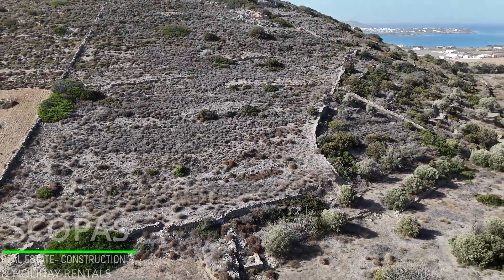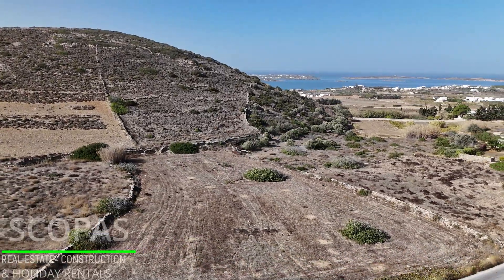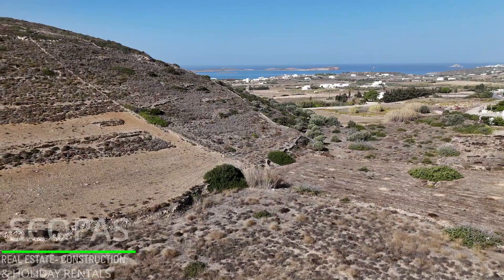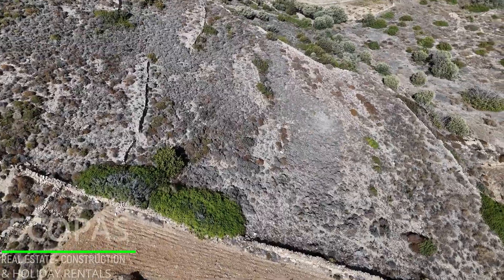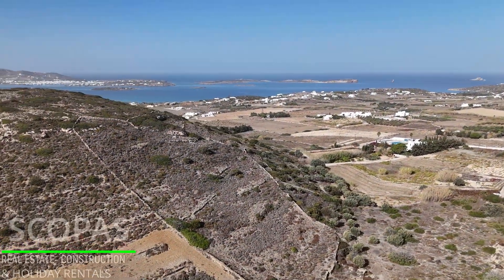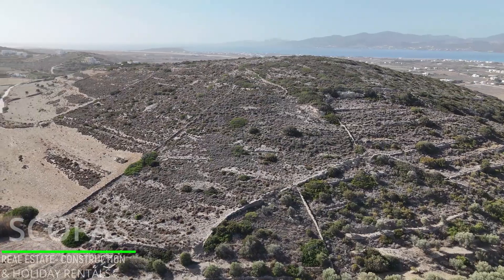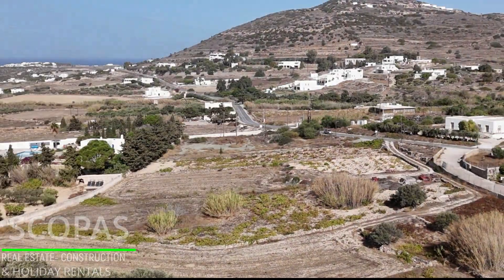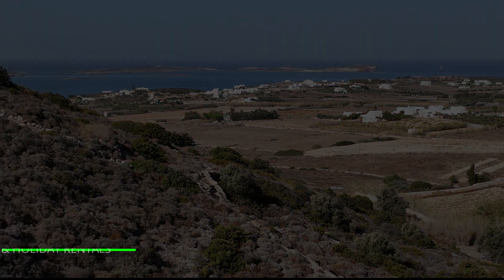Scopas: D413 Parcel of 12200m2 for sale, Paros, Sotires Greece.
Scopas Real Estate & Constructions - Paros island, Greece.

Parcel of 12200m2 for sale by SCOPAS REAL ESTATE & CONSTRUCTION.

Plot of land with a total area of 12200m2, in western Paros, in Sotires.

According to the latest building regulations, this plot has the capacity to build a ground floor building (without a top floor, swimming pool, basement, or garage) up to 280m2,  plus another 30% if building thick stone walls.

Suitable for a summer house or rental units in the idyllic Cycladic landscape, it is an ideal choice for the construction of a house or smaller apartments for investment.

West orientation with partial sea view.

All networks are available nearby.
Accessible by paved road,
3.1km from the sea,
3.4km from the airport,
6.8km from the port.
-- About Scopas real estate & constructions:

Scopas Real Estate" has operated within the Paros real estate business for the last 20 years. The owner, Mr Manolis Akalestos, is a specialist in property evaluation, property development and construction management.

If you're looking for property on Paros, Antiparos, Naxos or Sifnos islands, whether it is a holiday home, villa, apartment, studio, house, land, or as a short or long-term investment, we will be the best consultant to make sure that your money will be well invested.

- Address: Paros Paroikia \ Naxos Paralia Chora \ Antiparos Main market street